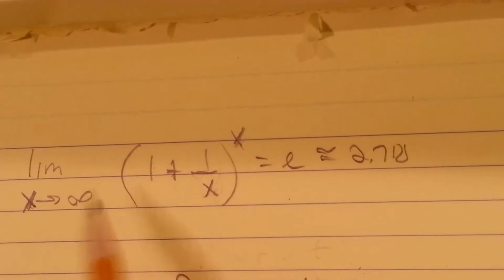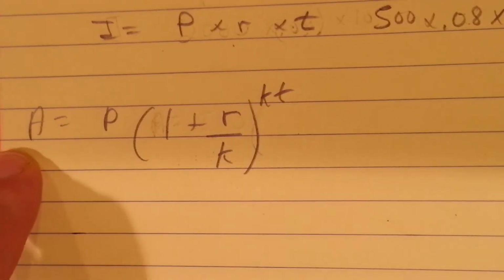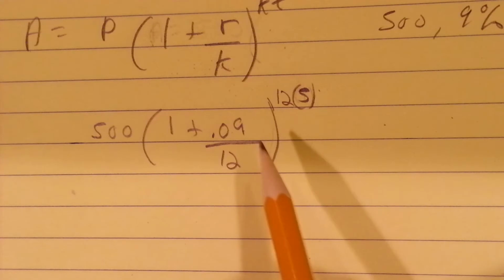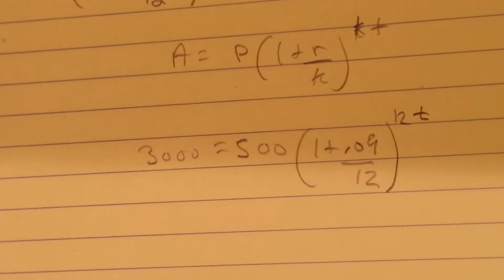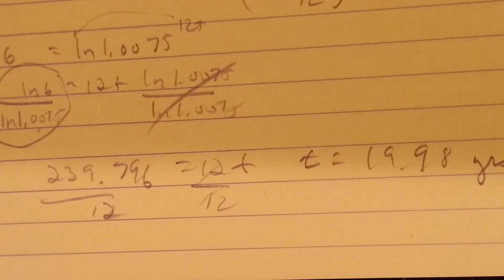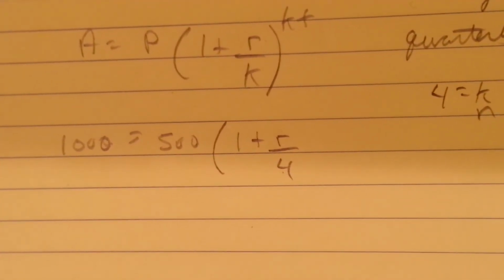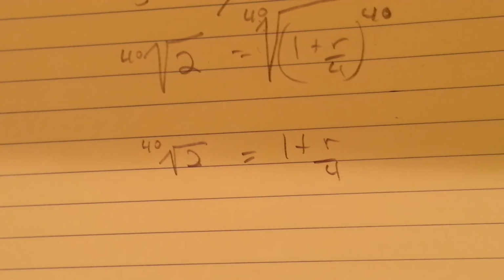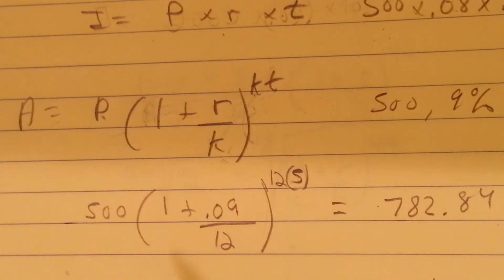Video 2-10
Principle and Interest